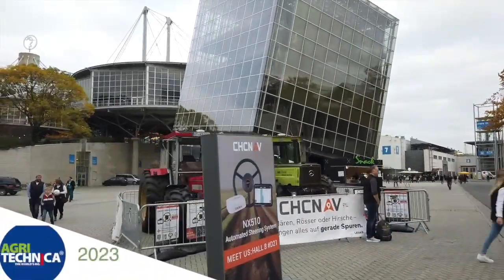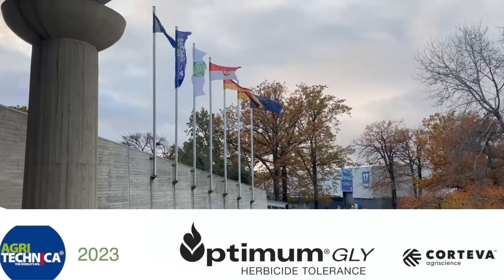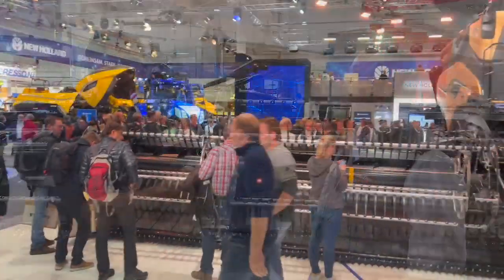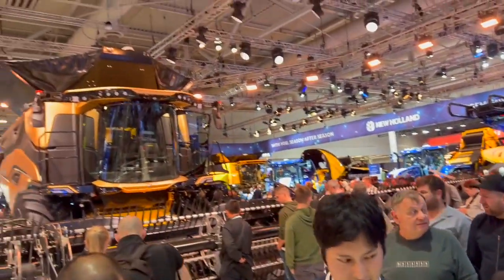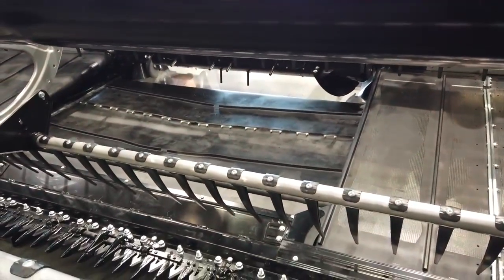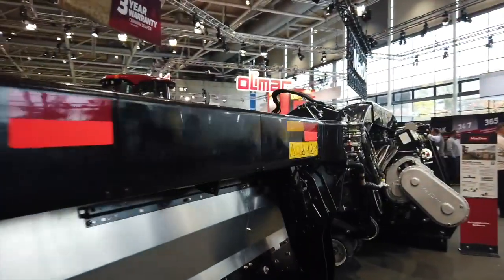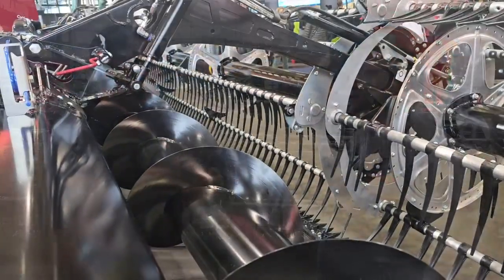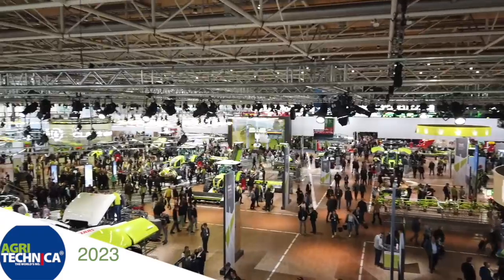Simplicity drives long-term success of MacDon's FlexDraper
Keeping it simple has been a key to 35 years of market leadership for MacDon's FlexDraper headers.

In this report from Agritechnica 23, MacDon product support specialist Myles Shastko tells RealAg's Shaun Haney that while some competitors have tried to "reinvent the wheel" the Manitoba-based company has opted to focus on the consistent, dependable performance delivered by its mechanical spring system. "It works consistently all the time. I really think that's what's been able to set us apart," he says.

The ability to set ground pressure allows FlexDraper headers to stay light off the ground or go heavier and follow the ground, says Shastko. He notes that the headers tend to really shine in wet conditions when growers get into flat crops and the FlexDraper is able to get underneath and pick up the crop.

"That has a lot to do with how we can float. We can get under without pushing," explains Shastko "You get muddy conditions and a lot of the competitors end up pushing because they can't control that weight. Whereas we do with our springs."

Haney and Shastko also discuss why the new CR11 combine, unveiled by New Holland at Agritechnica, is sporting a 50-foot MacDon header. Shastko says the company's FlexDraper is both flexible and versatile and is a good fit for a full range of combines, including the highly anticipated 775-horsepower  CR11.